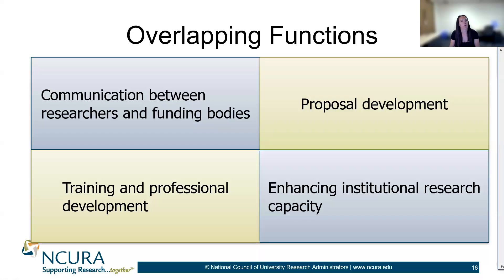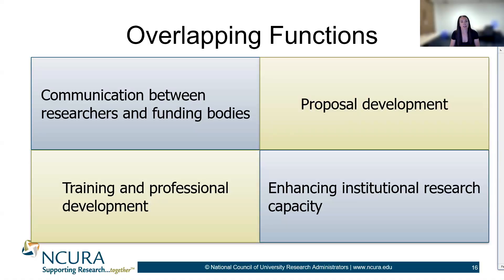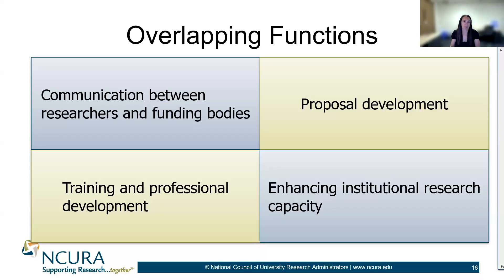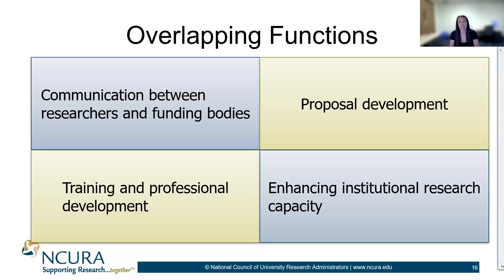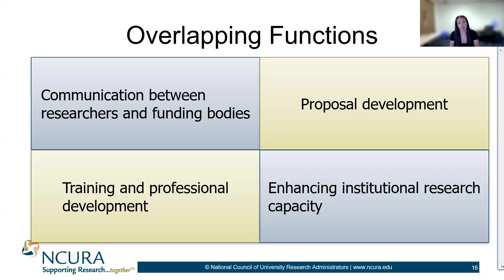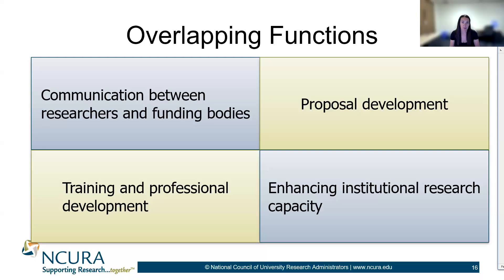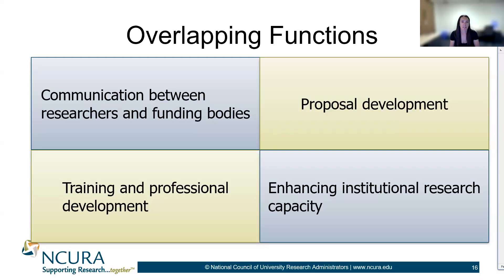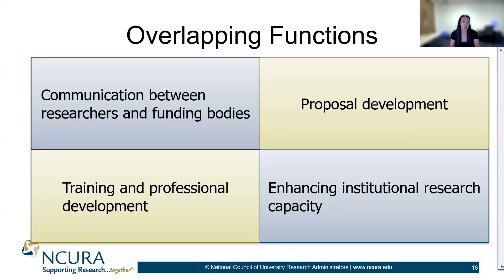The Overlapping Functions of RA and RD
Tracy Gatlin, Montana State University